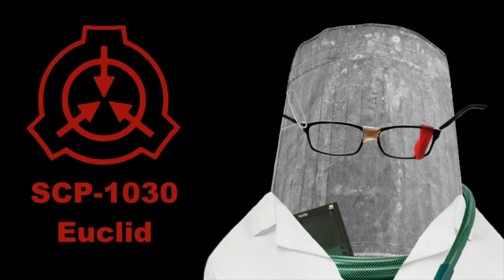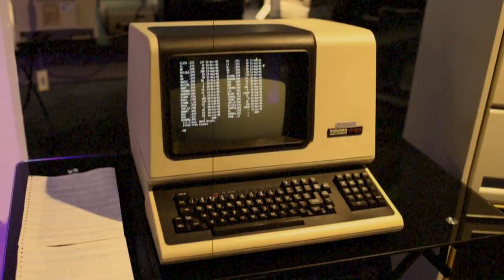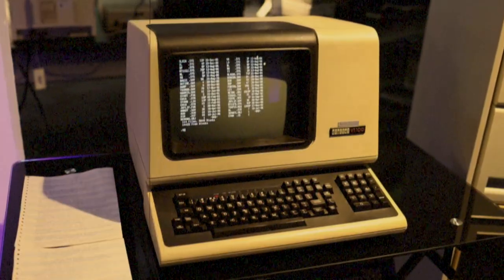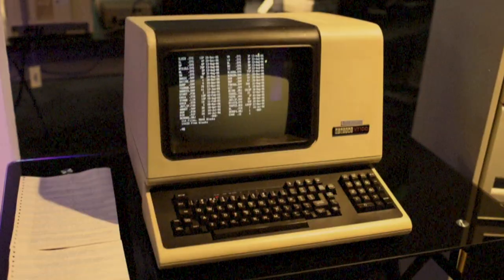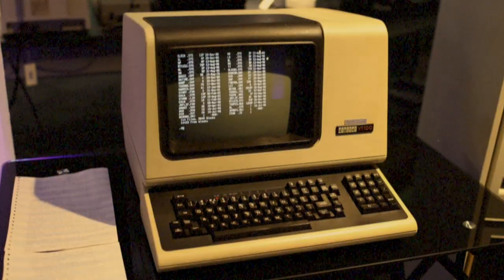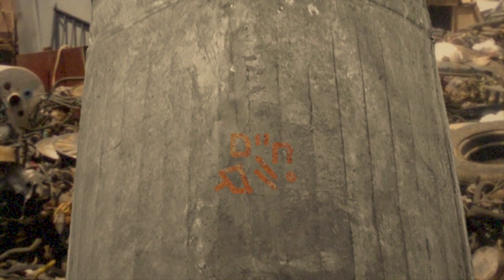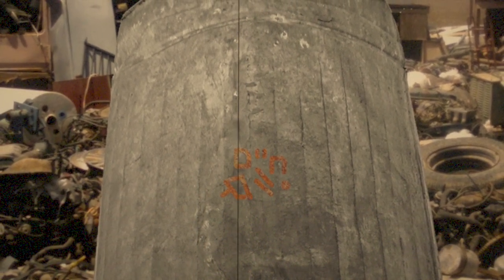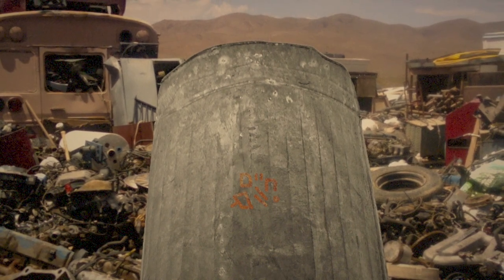SCP-1030: Anything Golem